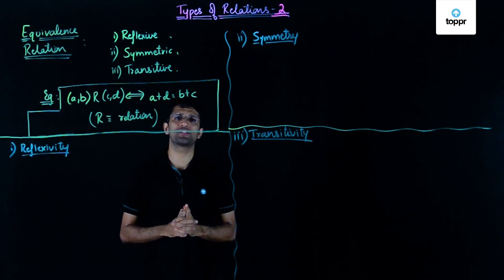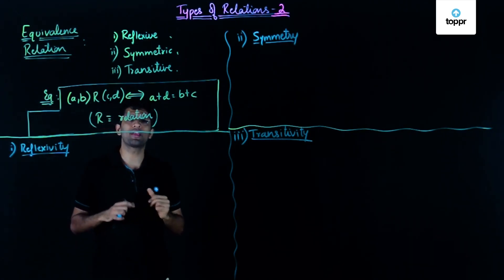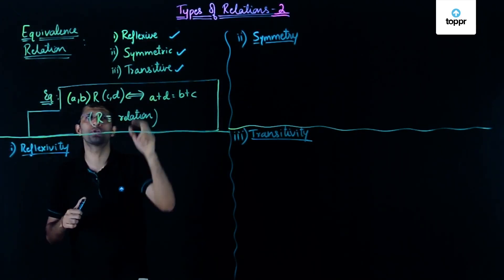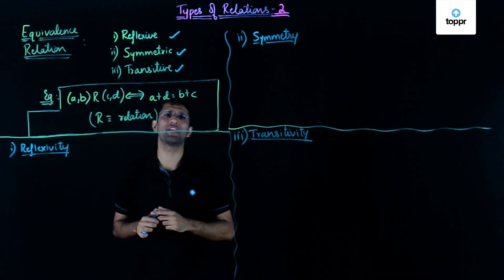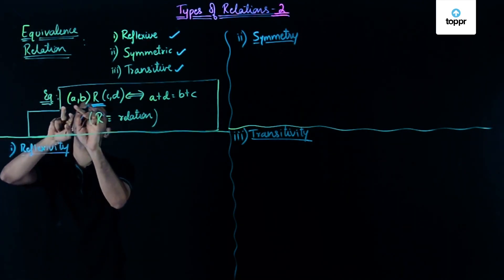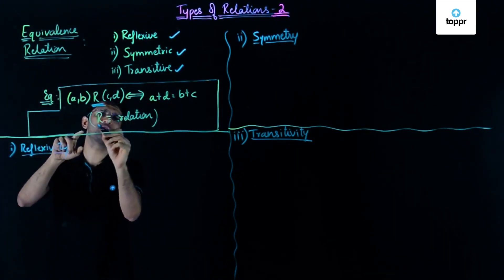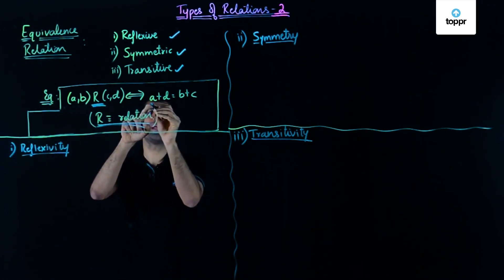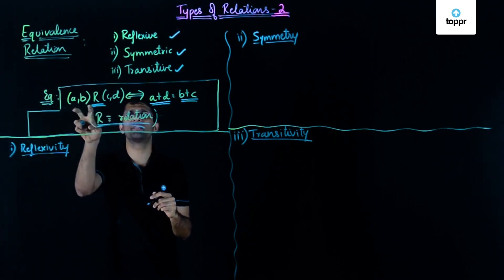Relation and it's types | Equivalence relations | Class 11 Maths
A connection between the elements of two or more sets is Relation. The sets must be non-empty. A subset of the Cartesian product also forms a relation R. A relation may be represented either by the Roster method or by the Set-builder method.